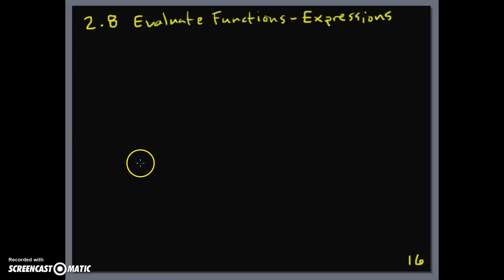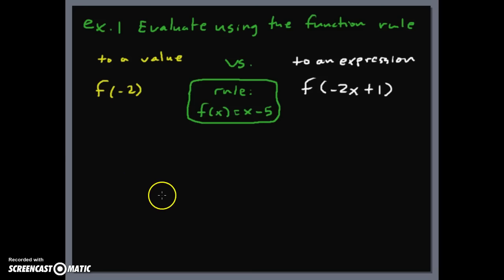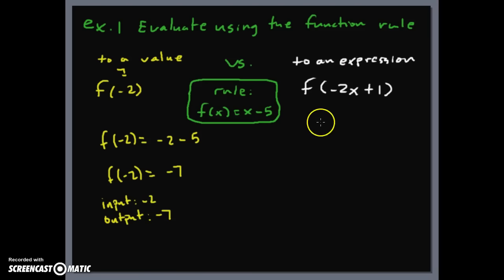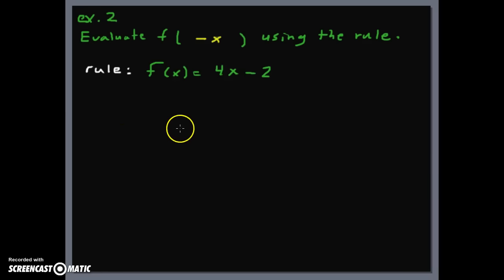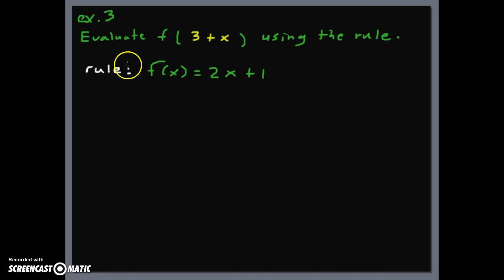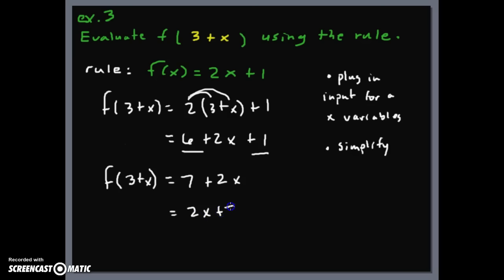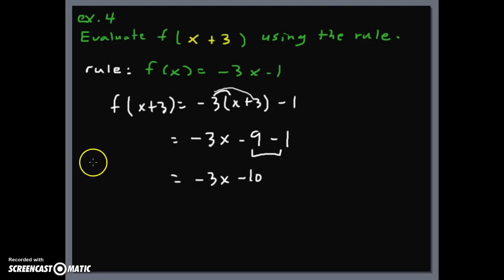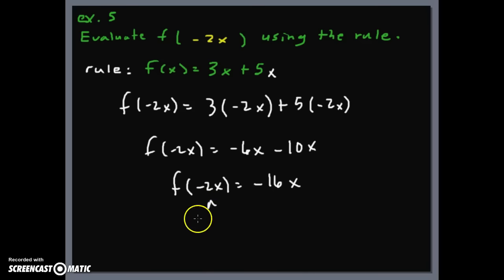How to Evaluate Functions with Expressions | Algebra